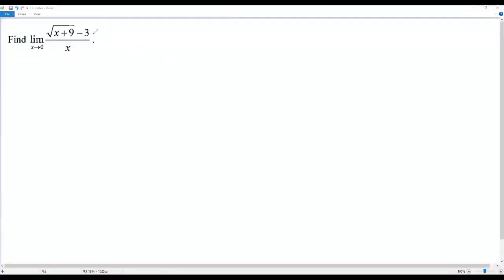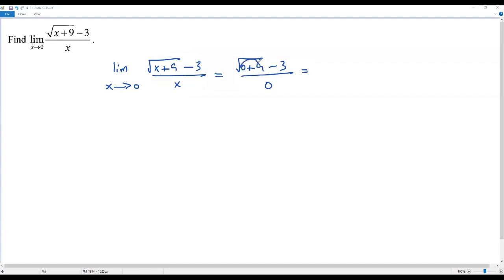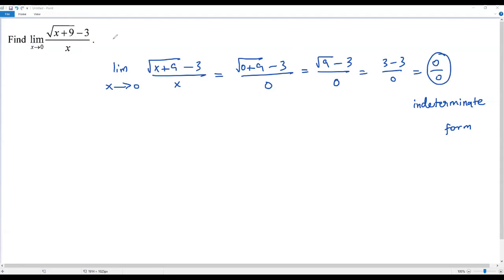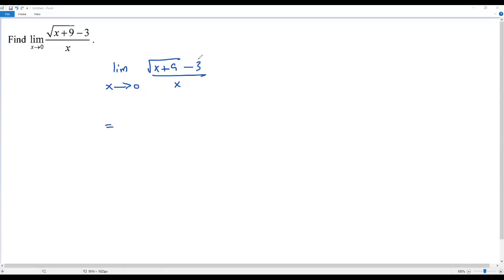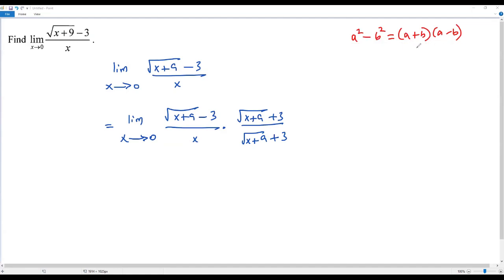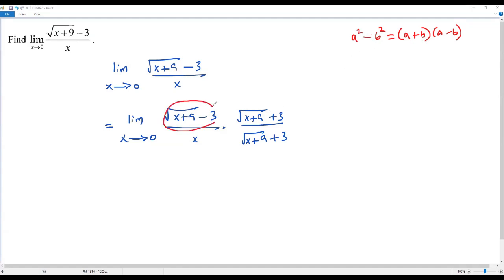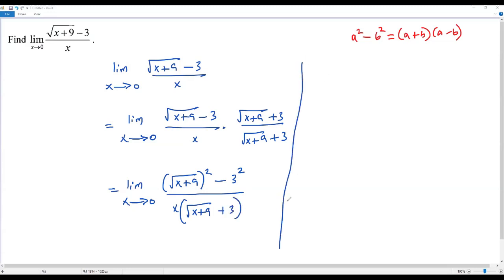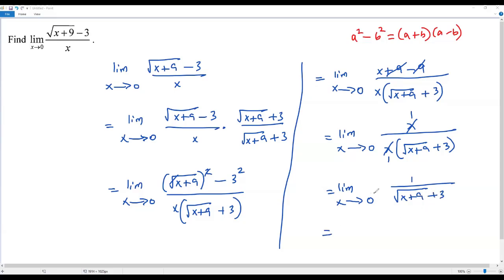AP Calculus AB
Find lim (x 0) [√(x + 9) - 3]/x.